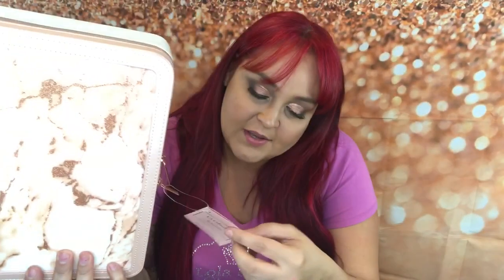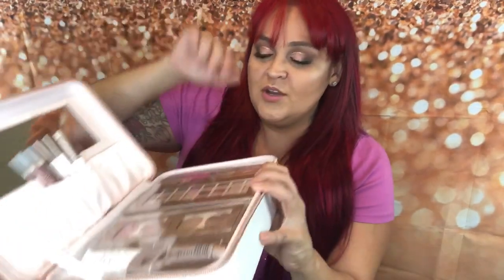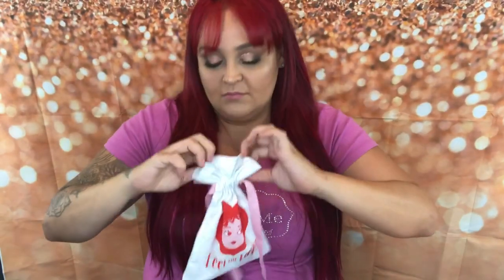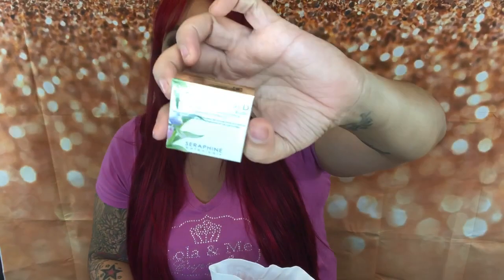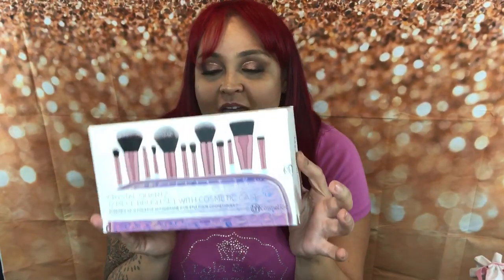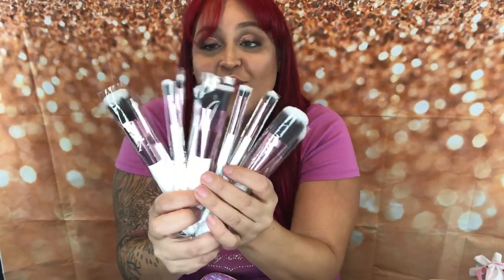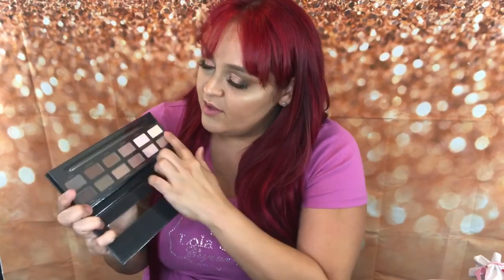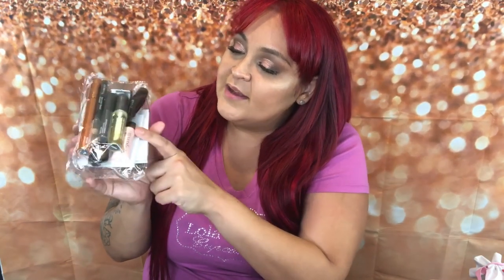Makeup Giveaway| Closed International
Hey guys welcome back I’m going to show you the goodies I got for two lucky subscribers this this months giveaway! I really hope you guys enjoy the video and love what I picked out! Please share and give thumbs up.

1. 18+ or have parents permission.
4. I will announce the winner on instagram you can follow me there But I will also insert details in the description once give away is over.
6. This is international